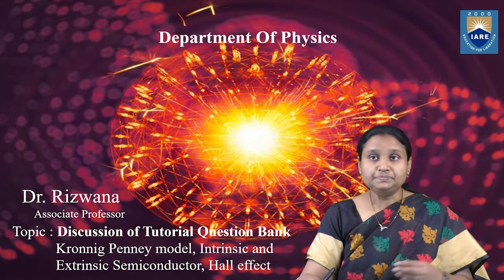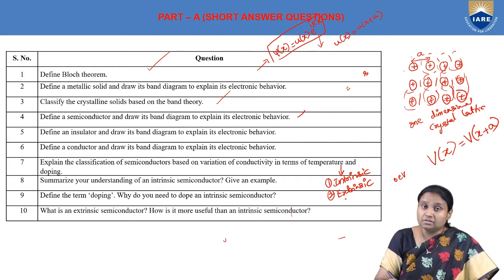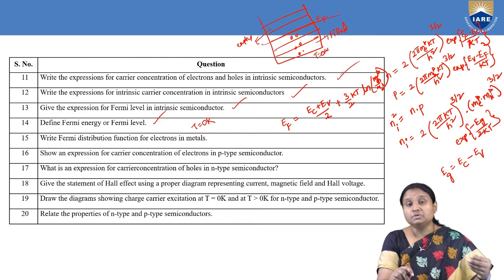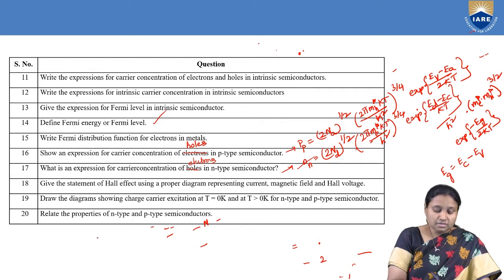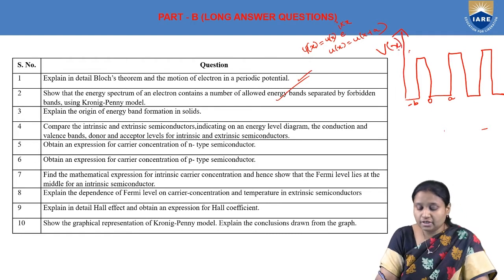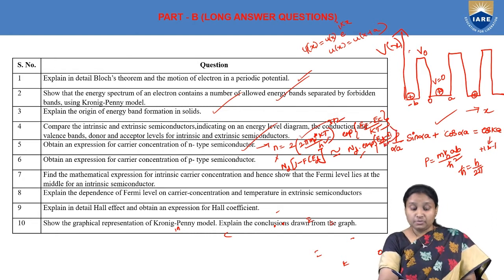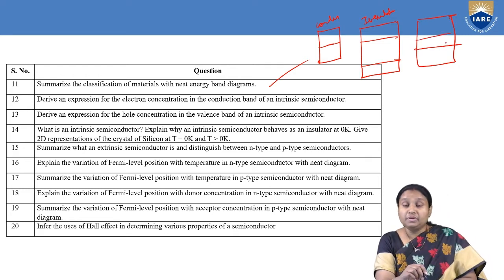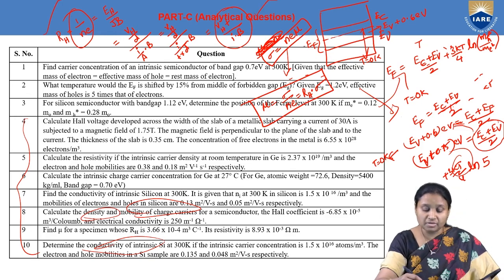Kronnig Penney model, Intrinsic and Extrinsic Semiconductor, Hall effect Tutorial QB by Dr. Rizwana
Kronnig Penney model, Intrinsic and Extrinsic Semiconductor, Hall effect Tutorial QB  by Dr. Rizwana  | Department of  Physics | IARE

Telangana, India.